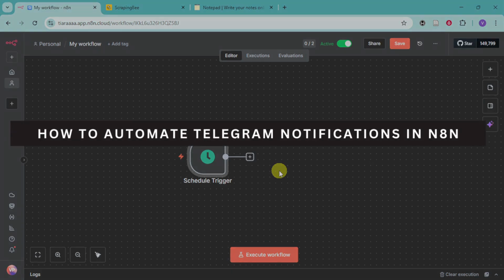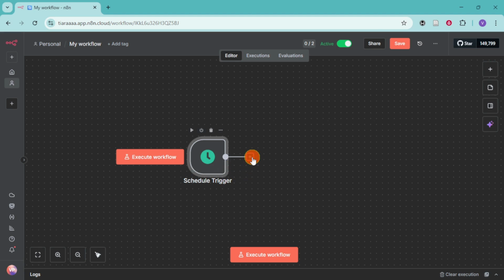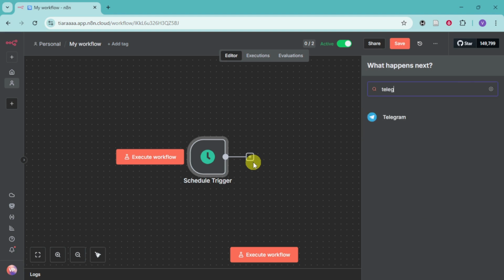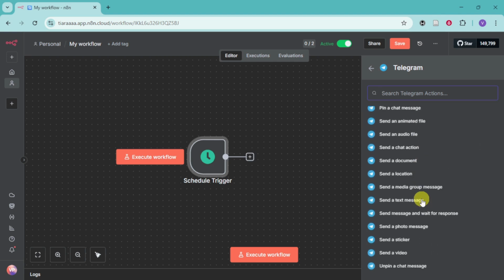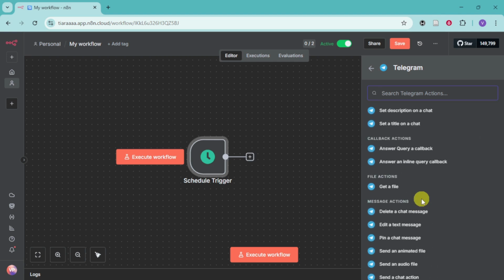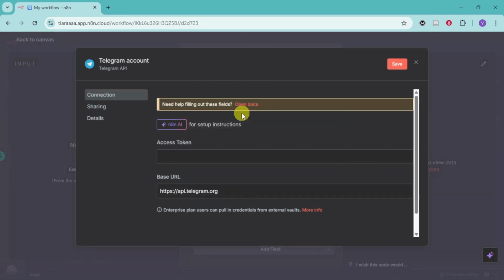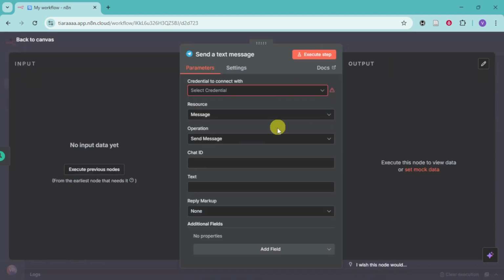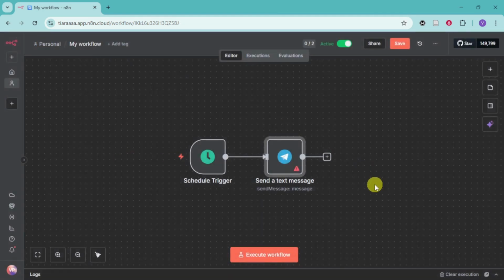How to Automate Telegram Notifications in n8n | n8n Tutorial (2027)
Want to send instant alerts or messages via Telegram? This tutorial shows how to automate Telegram notifications in n8n, so you can push updates, error alerts, or user messages without manual effort. Ideal for personal projects, dev teams, or bots.

In this tutorial, you’ll learn:
How to connect your Telegram bot to n8n.
Send messages based on triggers, conditions, or schedules.
Format and customize messages using data fields.

Stay informed—use this tutorial to send Telegram alerts with n8n and never miss a key update again!